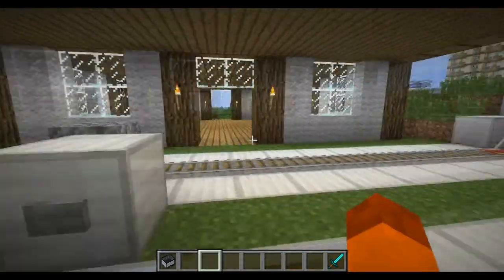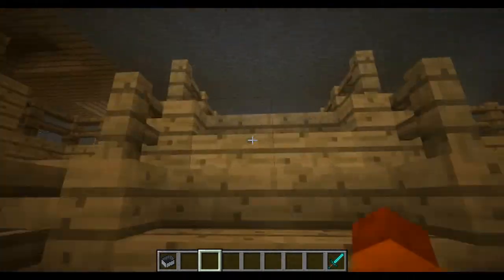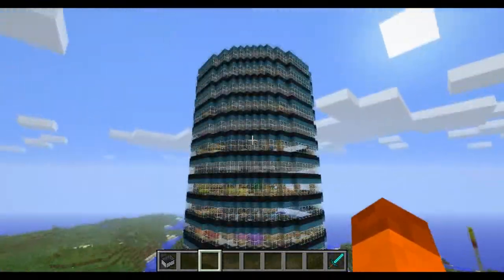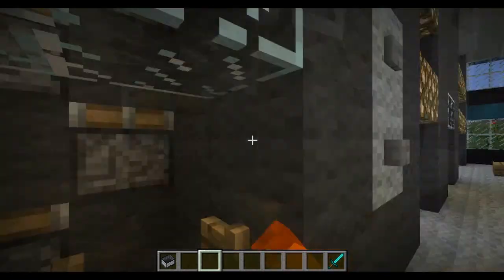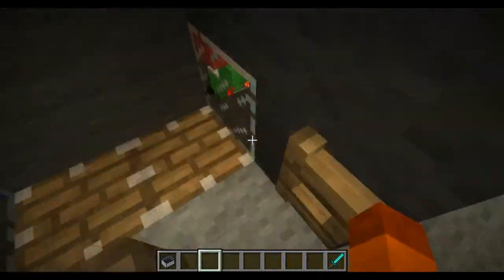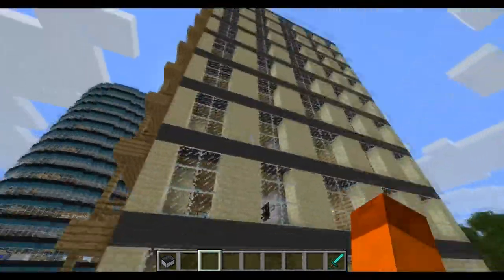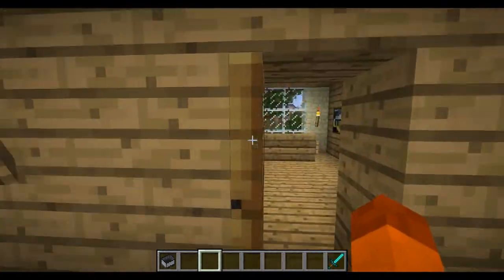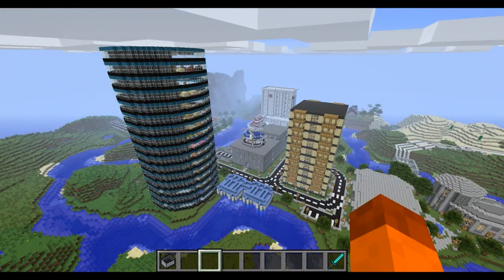Example builds for our Tower Build-off wk10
Hey guys, here some examples for our tower build-off, good luck!